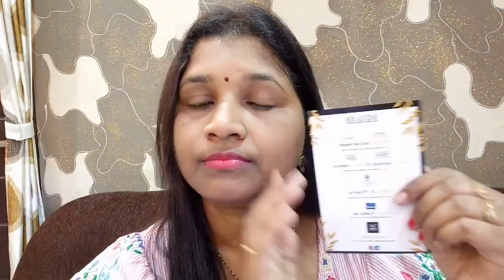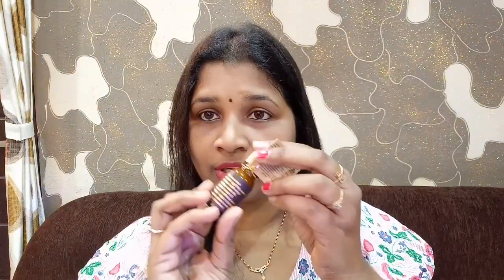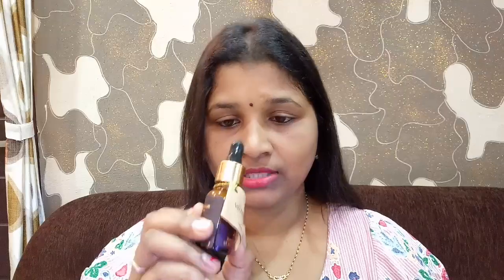1 month skin Chamkaoo challenge ll Glamego June 2019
on Jun 1, 2019

Hello Beauties,

 Today unboxing Glamego for the month of June 2019 ! This month too you have amazing offers... and ofcourse Giveaway ! ( closed and winner announced on community tab ) Follow rules mentioned and win June 2019 Box , Winner will be announced in 24hrs on my community Post. So Good Luck Guys…

 Plans available,
1 Month ₹399 /- per Box 4 to 5 Beauty Products SHIPPING INCLUDED Total ₹399 Only

3 Months ₹349 /- per Box 4 to 5 Beauty Products SHIPPING INCLUDED Total ₹1197 ₹1047 Only

6 Months ₹319 /- per Box 4 to 5 Beauty Products SHIPPING INCLUDED Total ₹2394 ₹1914 Only

 12 Months ₹299 /- per Box 4 to 5 Beauty Products SHIPPING INCLUDED Total ₹4788 ₹3588 Only

I am Extremely Happy that you are watching my videos on YouTube.
WELCOME to my Small World.

Music

Track = cartoon on n on